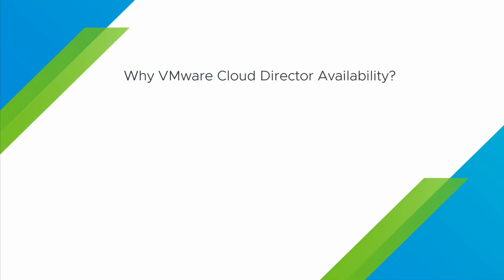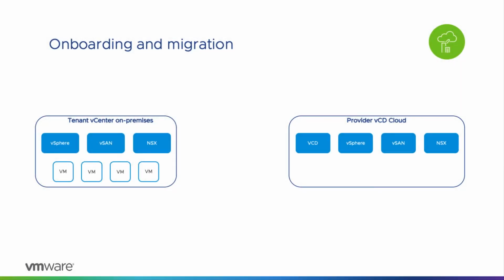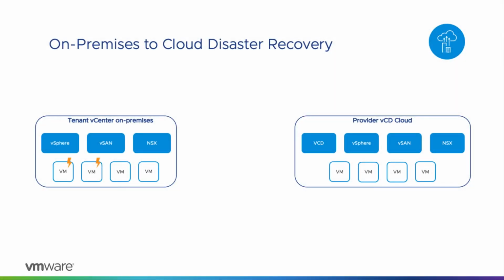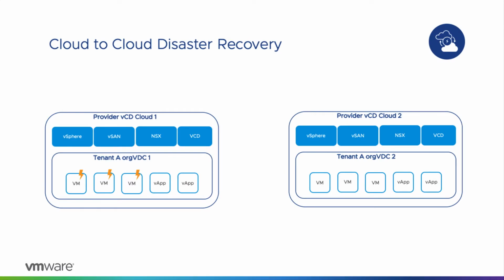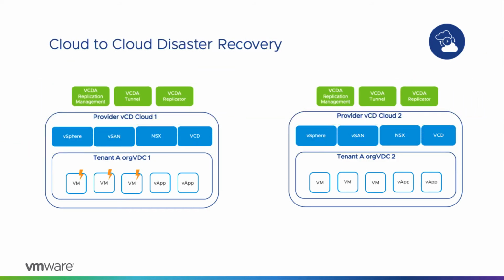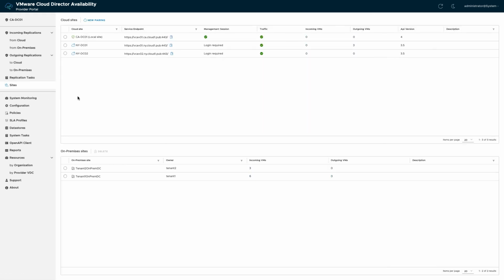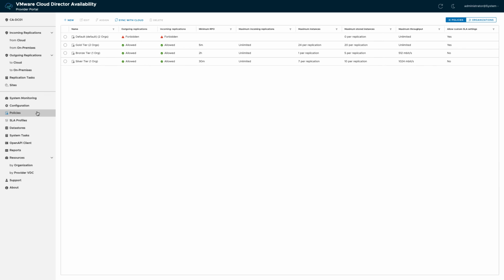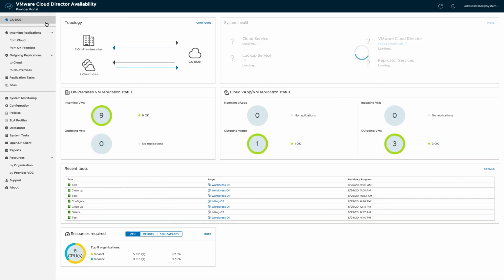VMware Cloud Director Availability Disaster Recovery for On Prem and Cloud Workloads